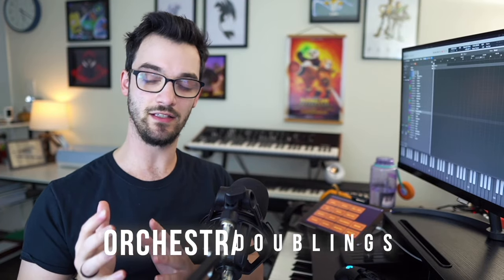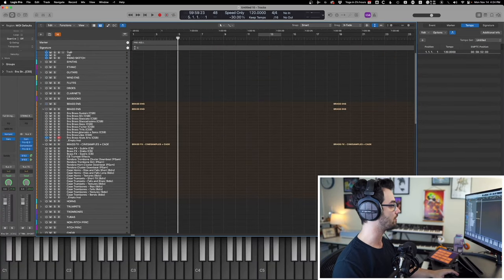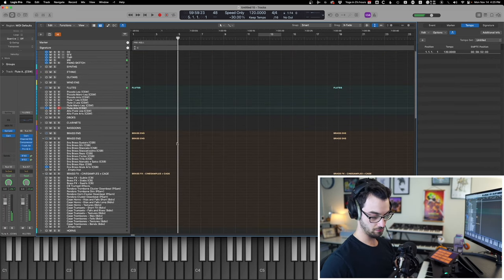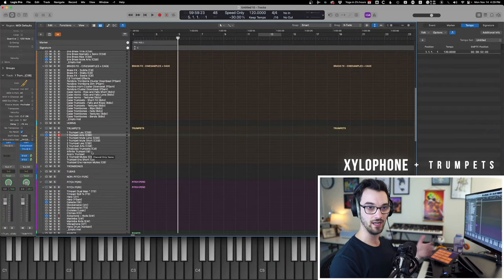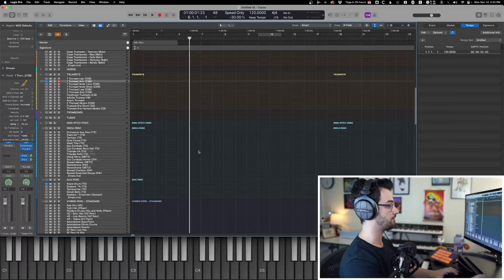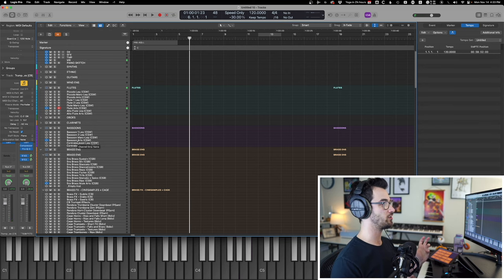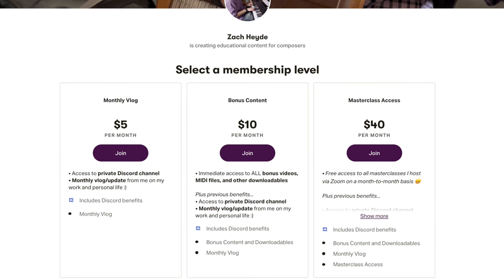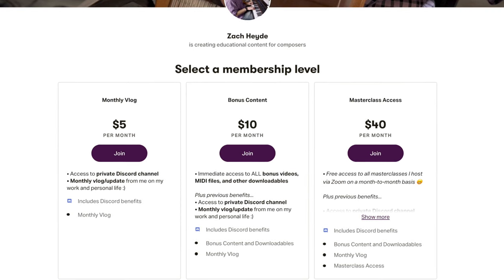Quick Orchestral Combos You Can Use INSTANTLY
⎯ Free Tools for Composers ⎯

⎯ Products & Courses ⎯

⎯ Work Directly with Me ⎯